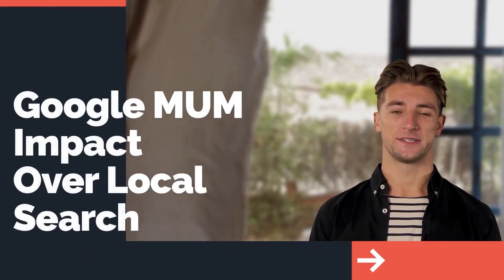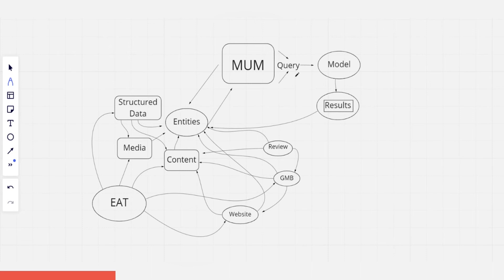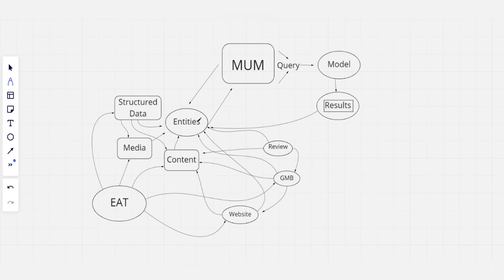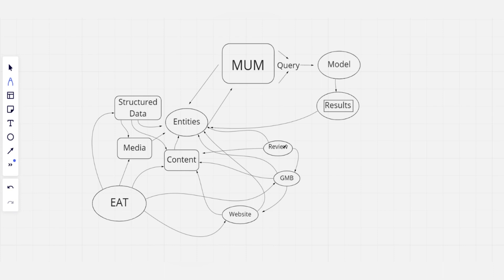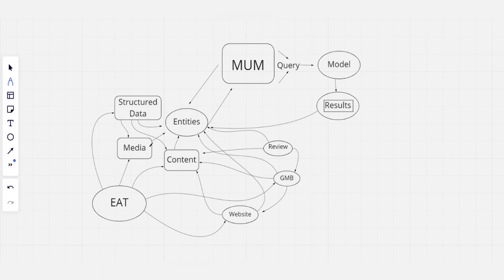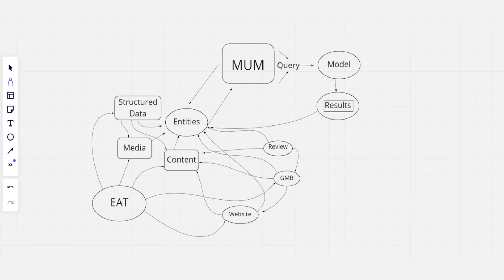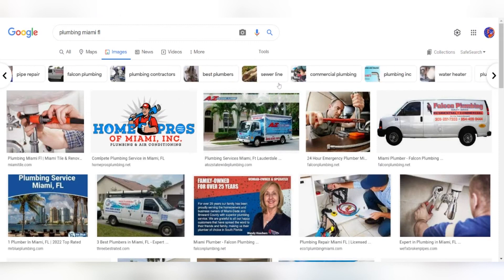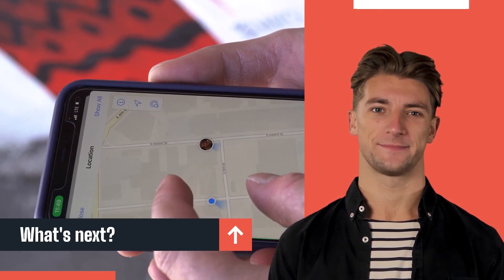Google MUM | Impact on Local SEO & Google Maps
Google mum is changing the way that Google searches work, going beyond traditional keyword searching to better understand your query.

This video will explore how the Google mum update could impact your My Business listings and search results on Maps.